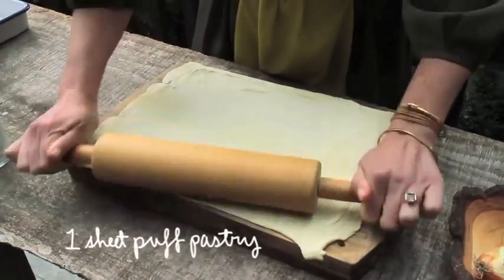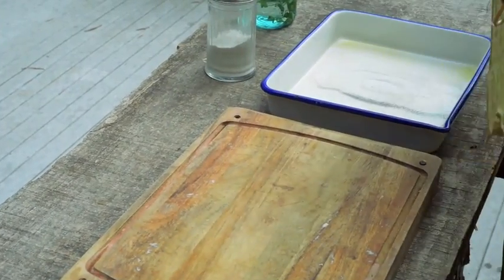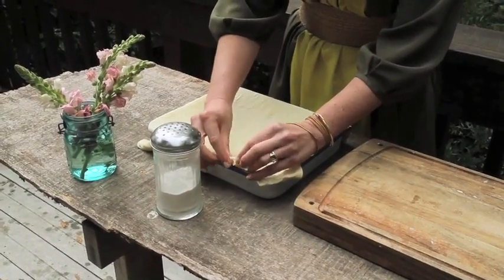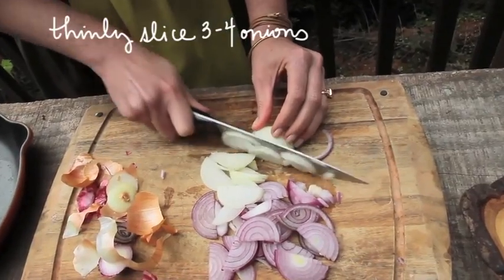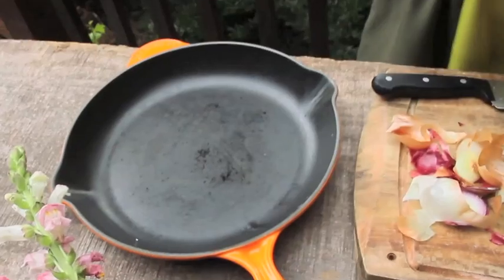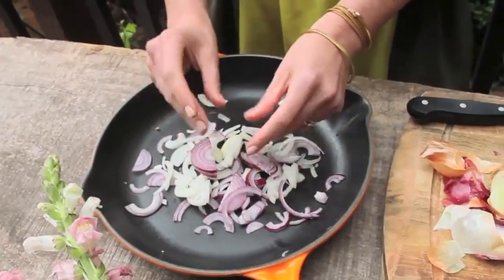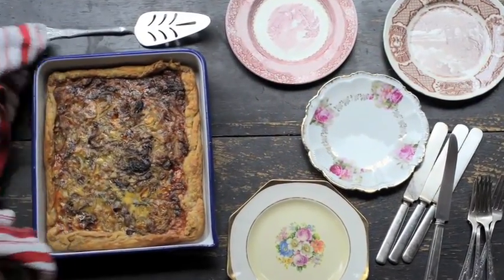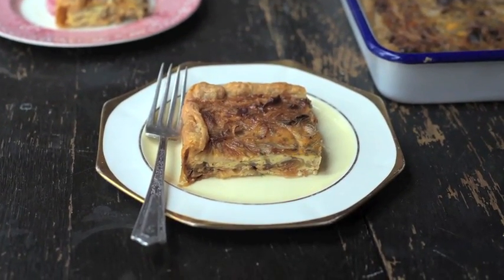Easy Caramelized Onion Tart Recipe Demo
Cookbook Author and Food Blogger Erin Gleeson of The Forest Feast demos how to make an easy Caramelized Onion Tart